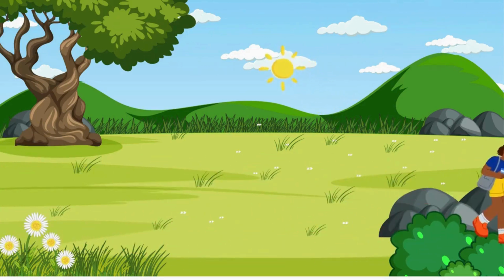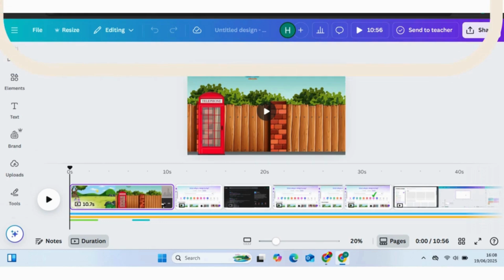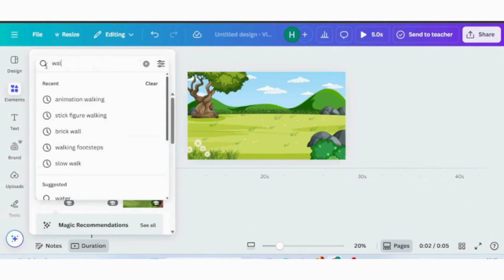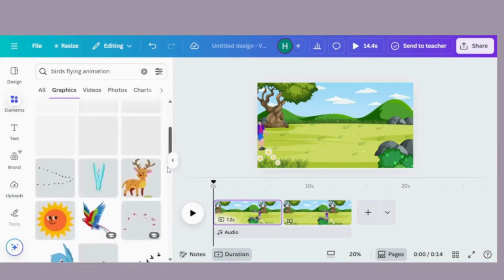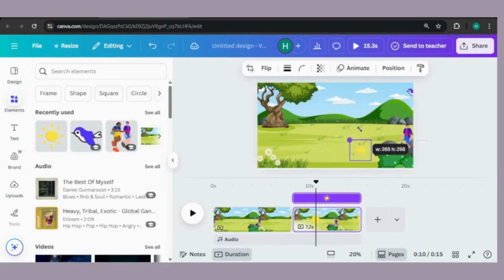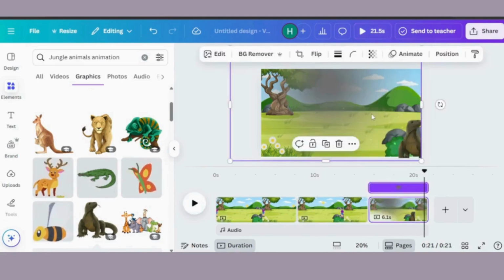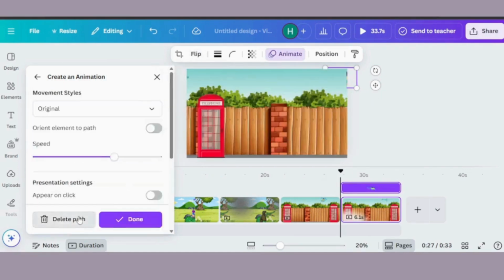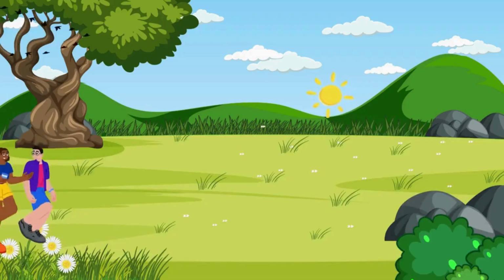How to make Animation using Canva | Canva Step By Step Tutorial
How to Make Animated Videos in Canva | Canva Animation Tutorial for Beginners
Welcome to CareU AI Studio!

Ready to bring your stories to life with amazing animations—without any complex software? In this beginner-friendly tutorial, I’ll walk you step-by-step through how to create stunning animated videos using Canva, a free and powerful online design tool!

Whether you're a YouTuber, content creator, digital marketer, or student, this Canva animation tutorial will help you create professional, eye-catching animated scenes for your videos, presentations, or social media.

✨ In this video, you'll learn:

How to sign in to Canva and navigate its simple, user-friendly interface

How to set the video resolution to 1920x1080 pixels (perfect for YouTube)

How to add backgrounds, characters, and elements to tell a story

How to use drag-and-drop animated characters and objects

How to create realistic scenes like walking characters, flying birds, a moving sun, wild animals, and a city highway at night

How to use Canva's duplicate, flip, and animation options to make your visuals dynamic and cinematic

Tips to transition scenes from forest to city, simulate a sunset, and create night effects

How to add moving vehicles and flying helicopters for lifelike storytelling

This video isn’t just about animation—it’s about learning to tell powerful stories visually using Canva, completely free. From a peaceful walk in a forest to a dramatic night-time city chase, you'll see how to combine background, movement, and timing to make your animation feel alive.

Even if you've never used Canva before, by the end of this video, you'll have the confidence to create your own animated story.

👇 Drop your questions in the comments if you get stuck or need help with your design—I'm here to help!